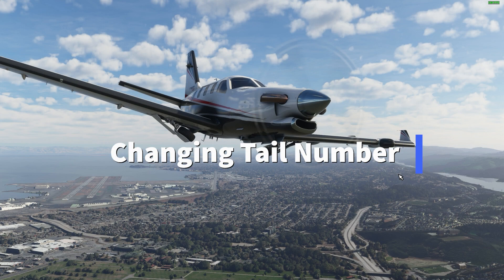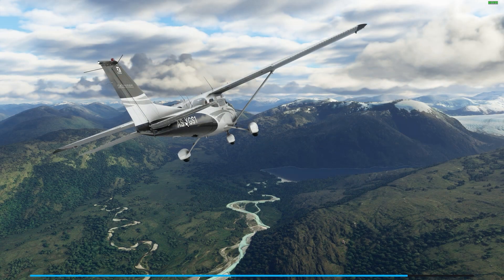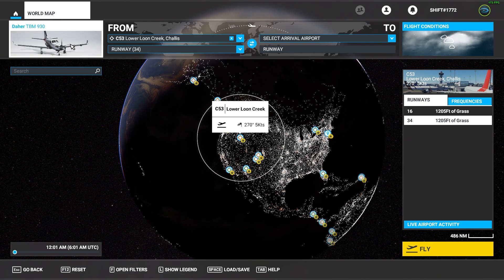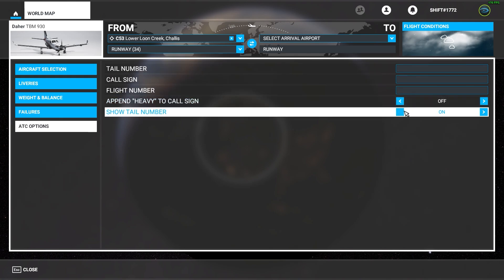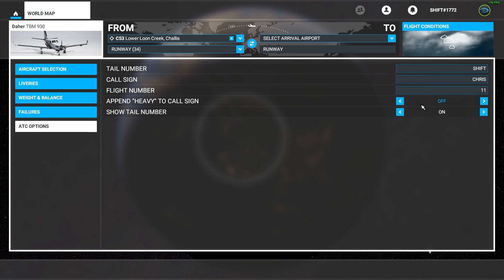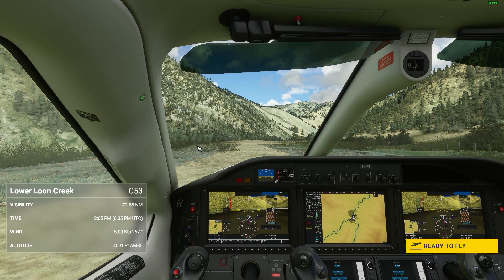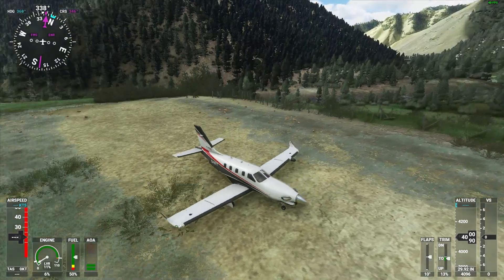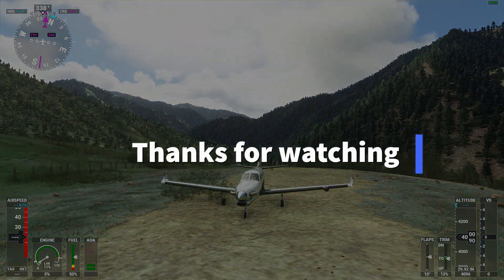How to change tail number in Flight Simulator (2020)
A brief tutorial on how to change your tail number and callsign for those looking to do that in the new Microsoft Flight Simulator!